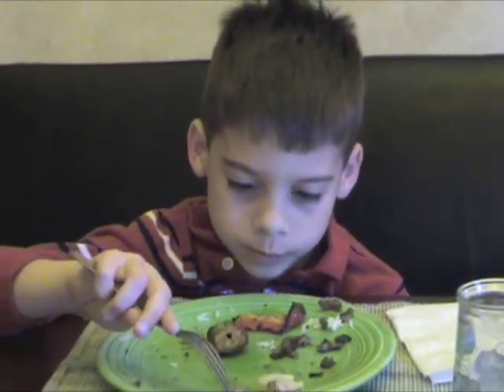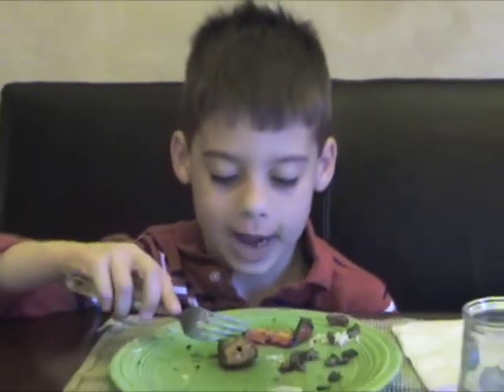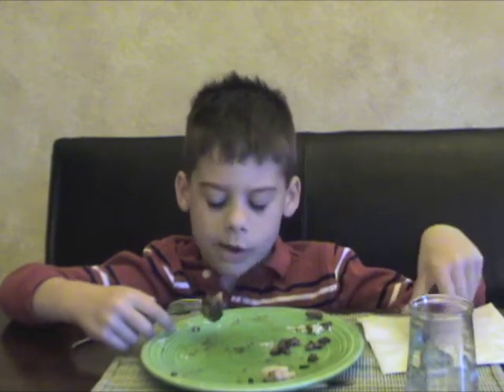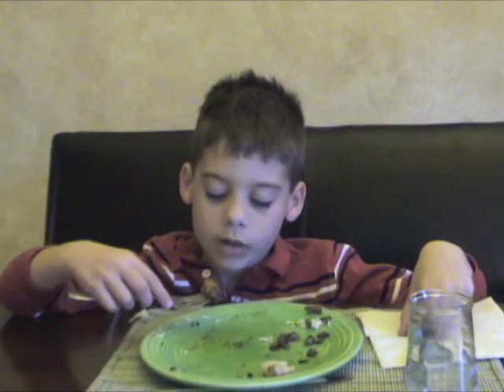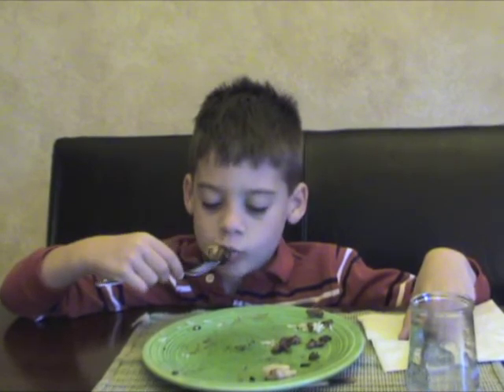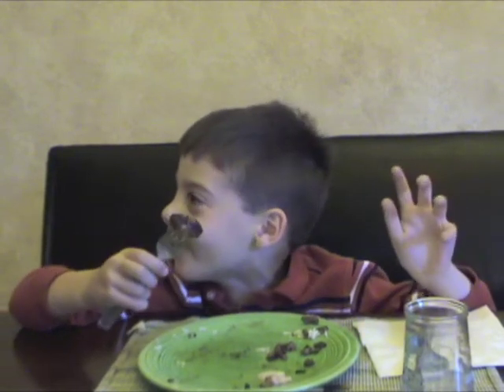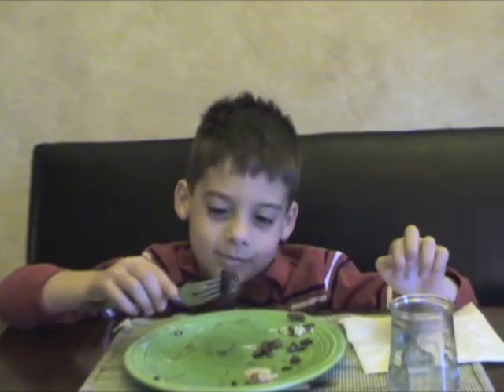CookingShow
Daniel explains and reviews last night's dinner